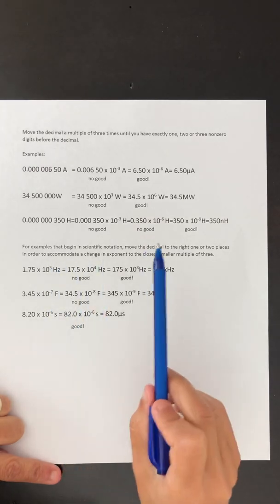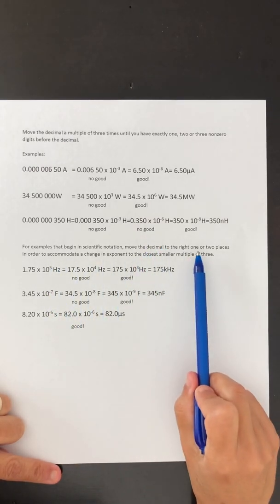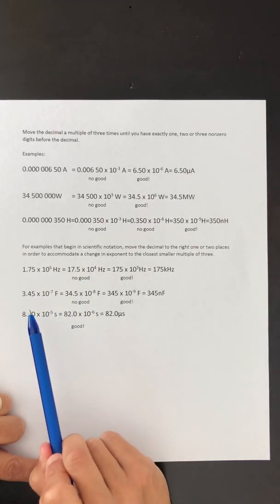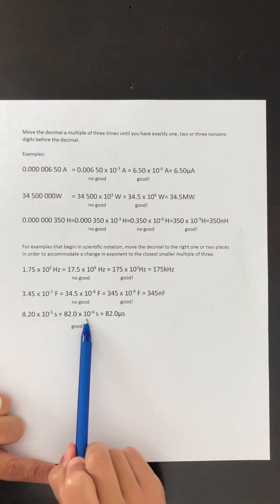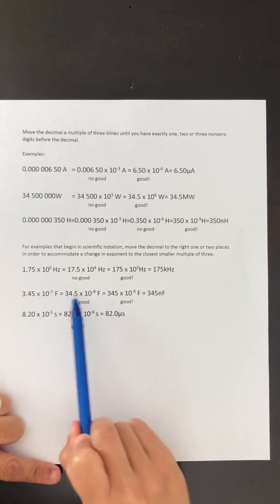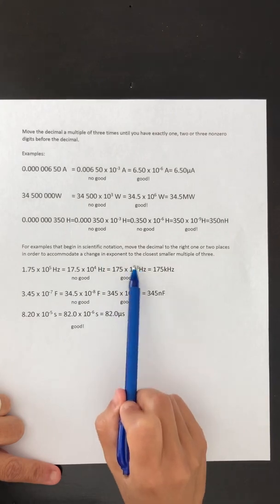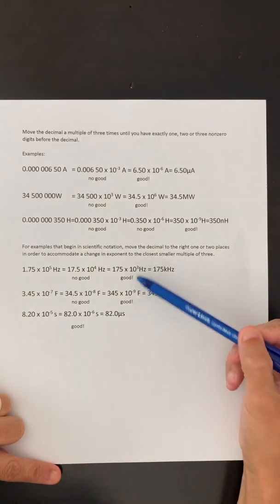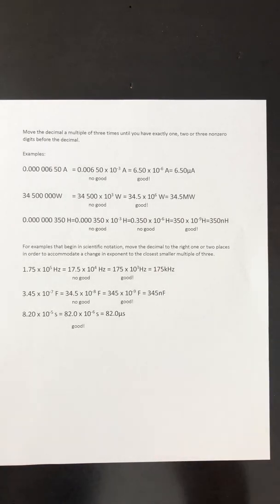Engineering Notation Extra